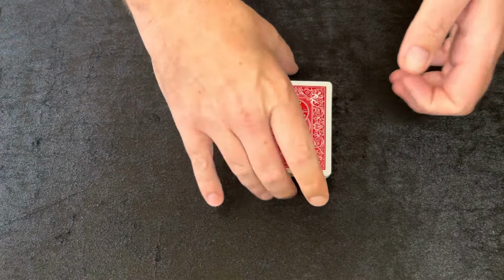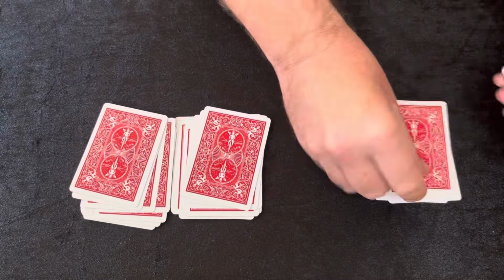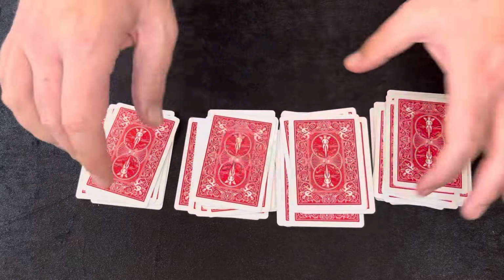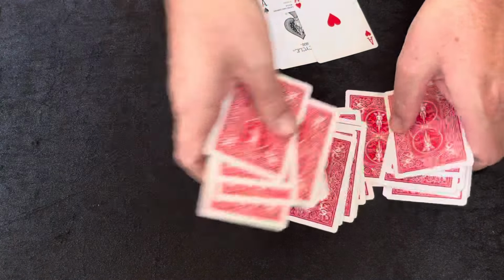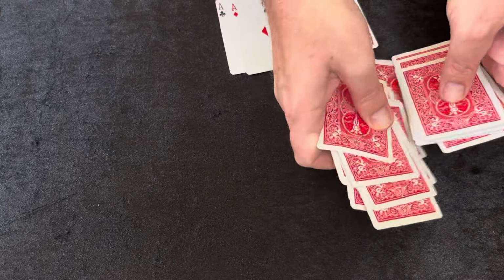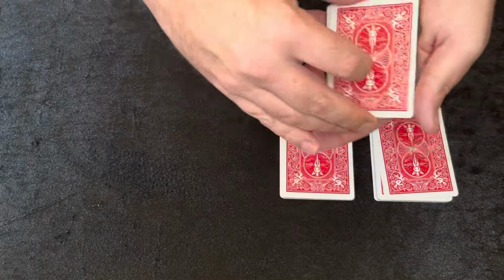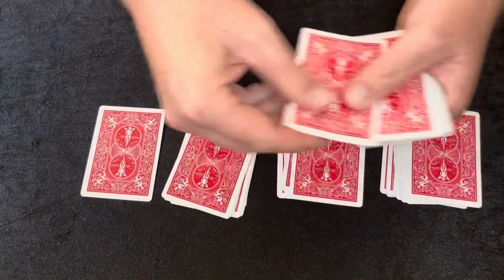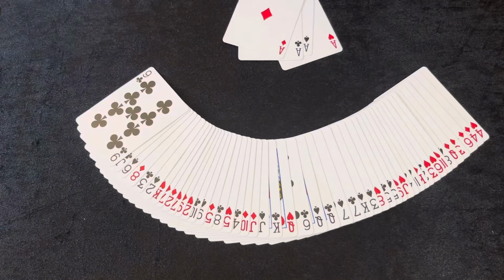Magic Trick Tutorial - Magically Find The 4 Aces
Learn how to magically find the 4 aces in a regular deck of cards.

I have been teaching magic ever since I was a teenager to people of all ages and skill levels at my local magic shop.